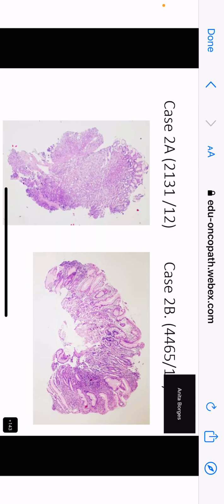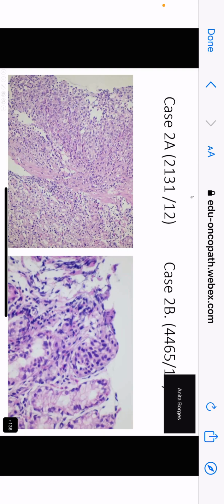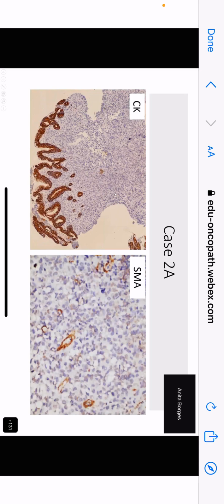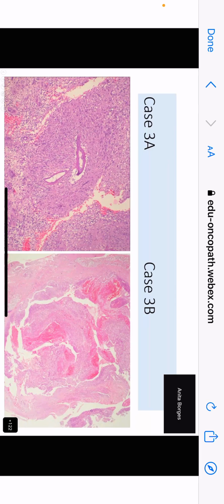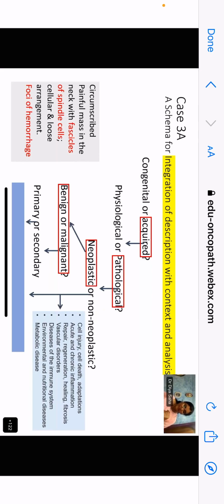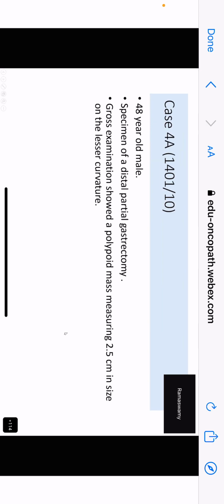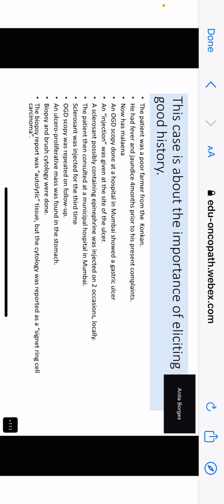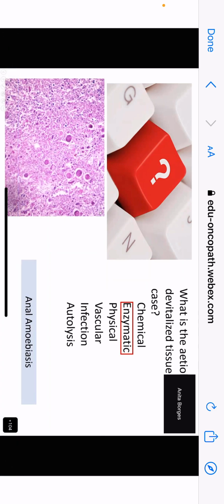ANITA BORGES GIT